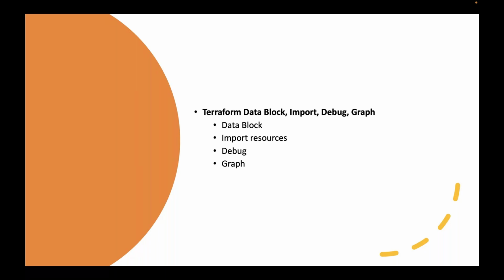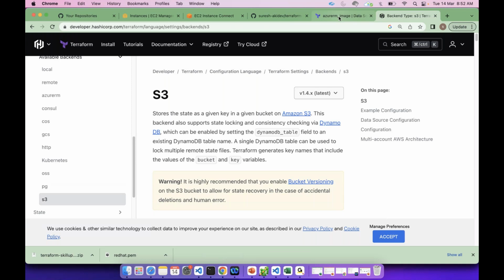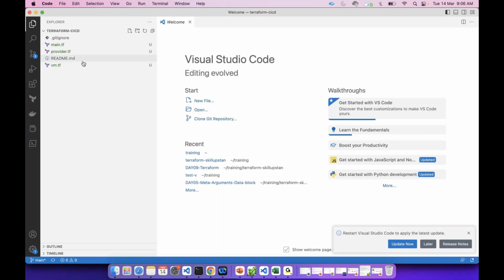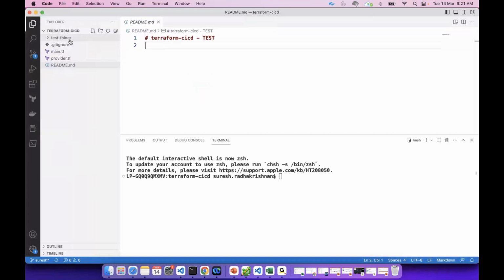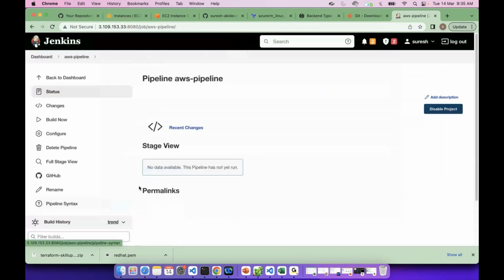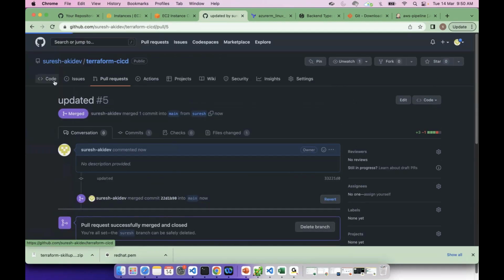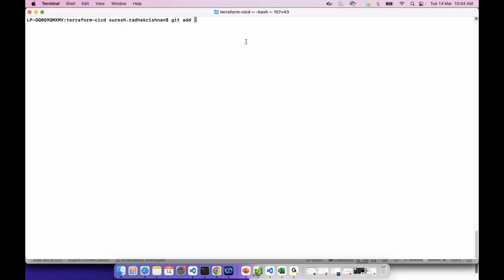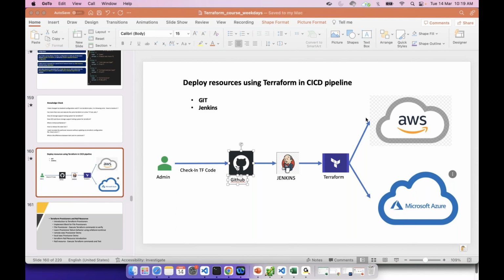Terraform in English - DAY 12 - CI CD - AWS - AZURE